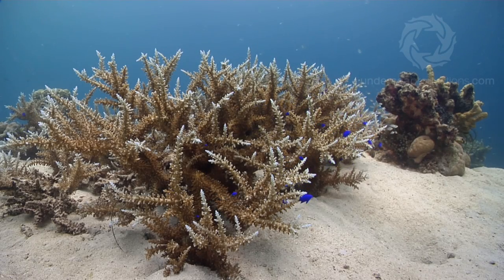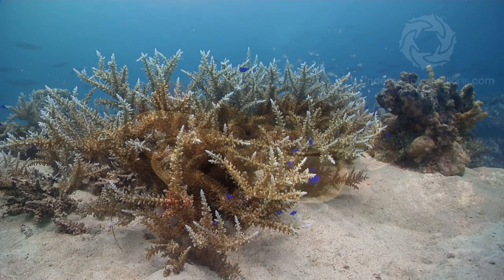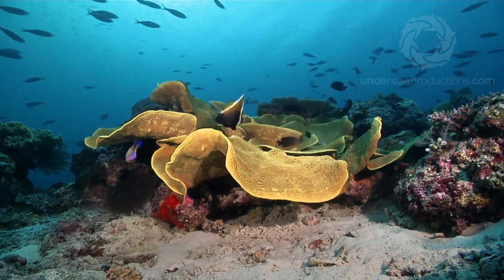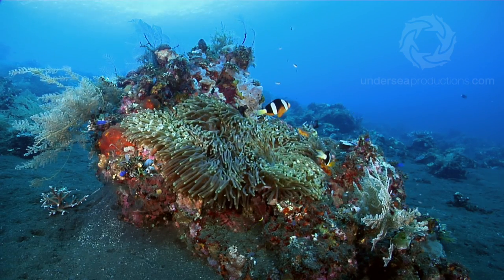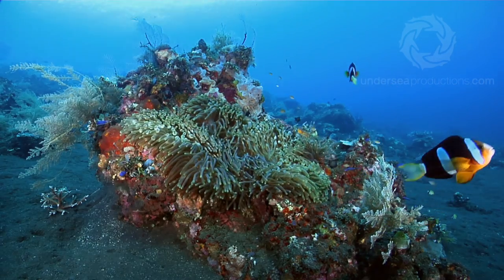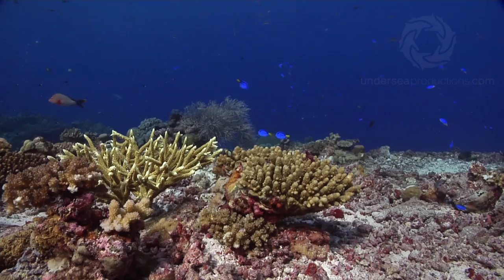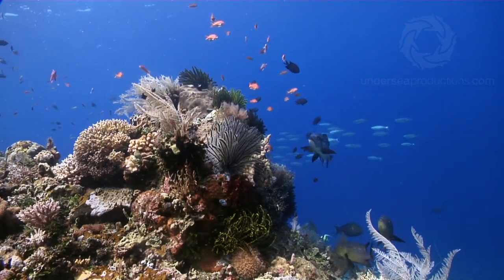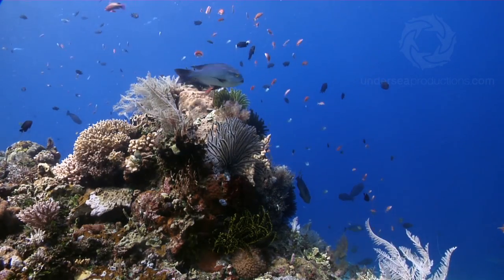"Oceans" scenes 24-28: Zooxanthellae, Coral Growth Forms, Water Clarity, Reef Regeneration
Brace yourself for an opener of bio-geekery explaining the life requirements of corals, and then settle into a cruisey explanation of corals' many spectacular growth forms and strategies. We'll check out stunning recovering reefs full of fish, and explore the neighbourhood of filter feeding critters who provide the clean water that drives the whole system. Or... just turn off my commentary, soak up the biodiversity, and relax...

—Josh Jensen, Undersea Productions

The complete DVD has 65 ocean scenes + a bonus feature. This DVD is part of the "Nature's Aquarium" trilogy of undersea relaxation videos.

And to rent or buy via digital download on Amazon Prime